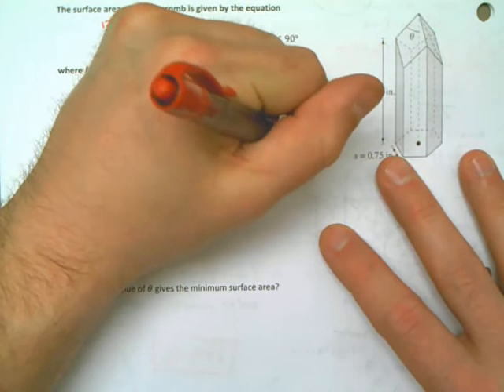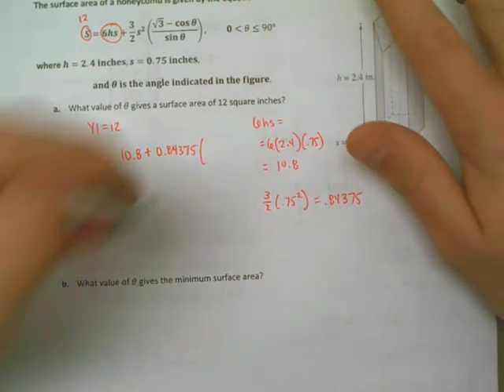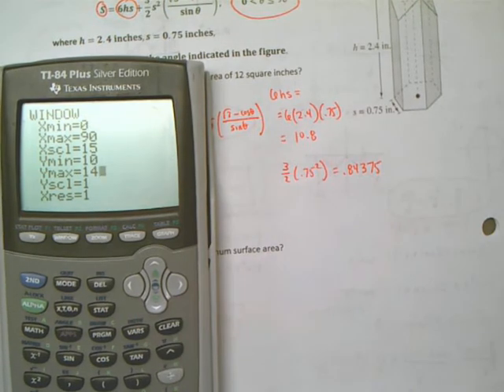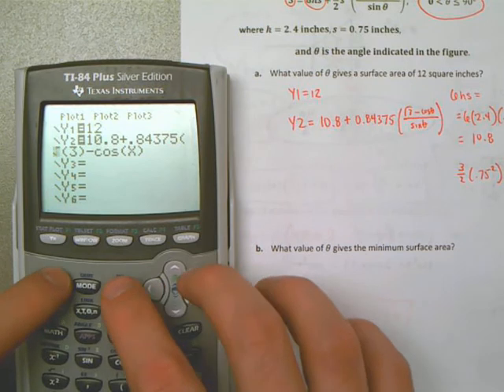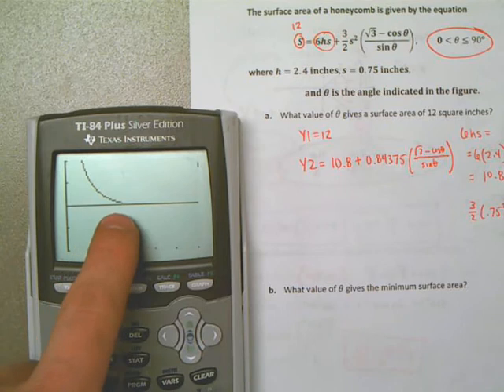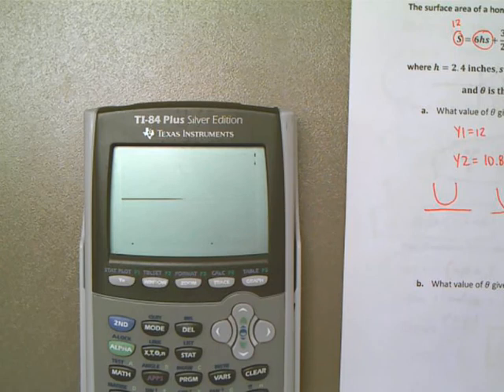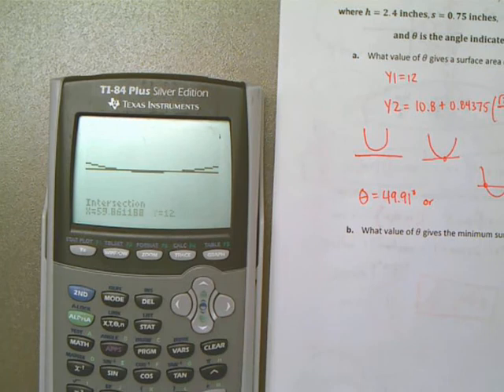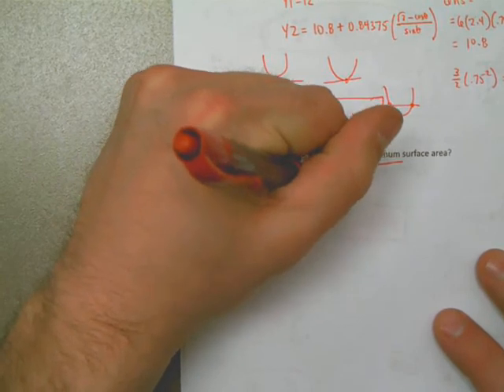Lesson 5.3 Example 12 - Surface Area of Honeycomb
This video is for a specific word problem in the notes for our textbook, so unless you're in my actual class this video might do you a whole lot of good. I DO show how to take a complicated equation and use your calculator to solve it. In this case, we are calculating the surface area of a honeycomb based on a few of the honeycomb's dimensions.